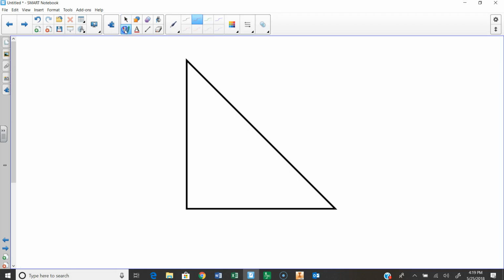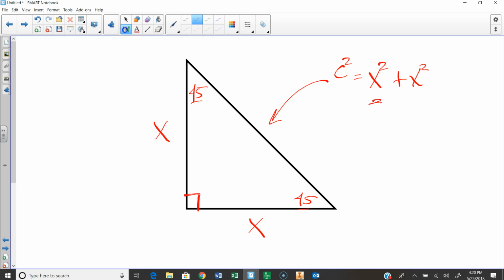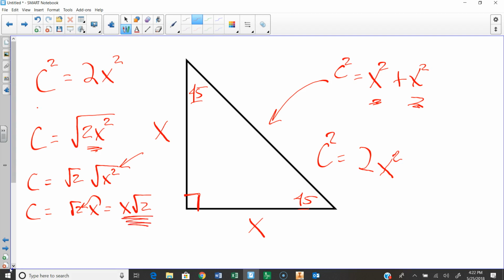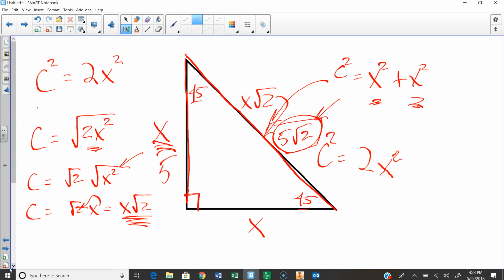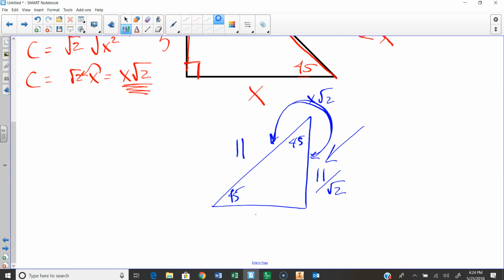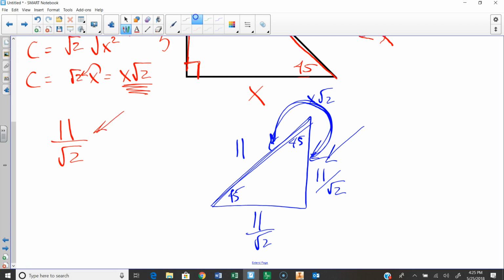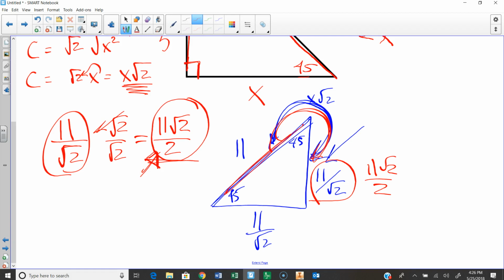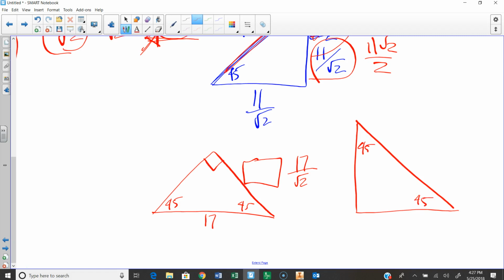Trig Video 3 454590